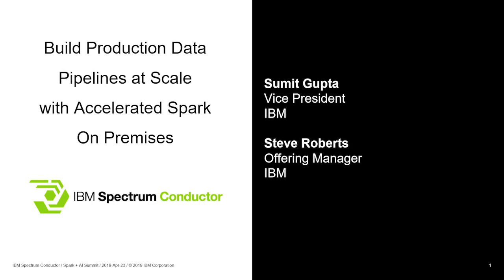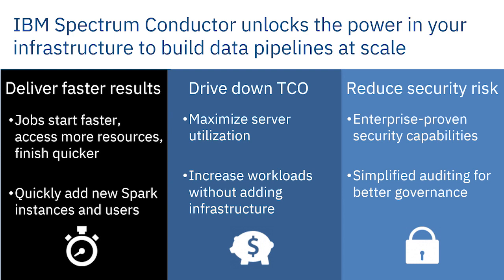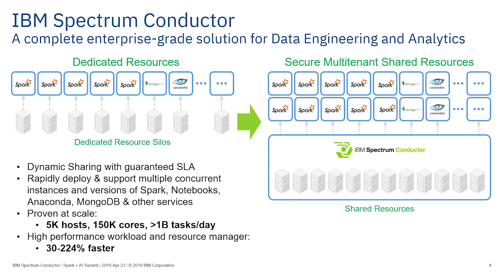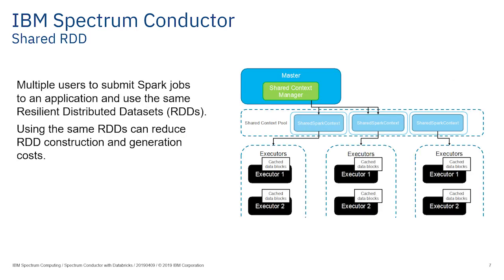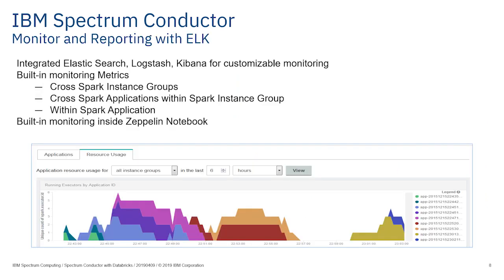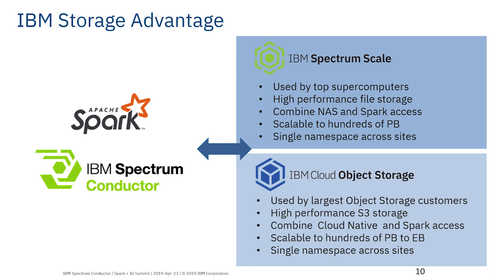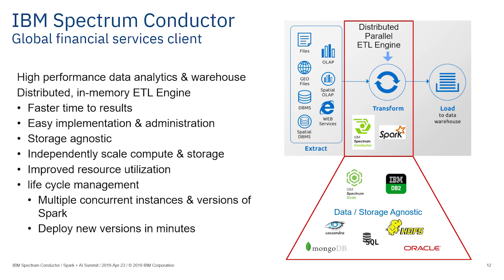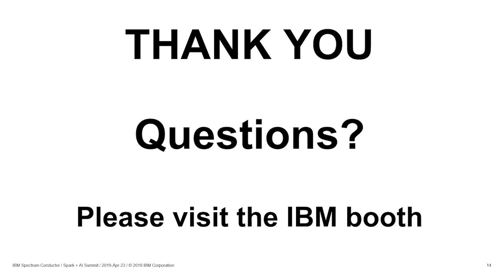Build Production Data Pipelines at Scale with Accelerated Spark On PremisesSumit Gupta IBM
Todays IT organizations are tasked to deliver faster, better analytics results and to support more users, more applications and larger Spark workloads, all while reducing costs and ensuring security.  In addition to using cloud-based Spark services, many companies are building on premises data pipelines requiring high performance data processing capabilities.

This often results in ad-hoc Spark clusters of dedicated infrastructure built to guarantee enough computing resources are always available to support individual team's Spark workloads and to restrict the co-mingling of data and applications across departments.   In this session IBM will discuss the keys to accelerating Spark performance on premises, and driving down costs, by leveraging IBM’s modern data platform for analytics and powerful workload and resource management tools.